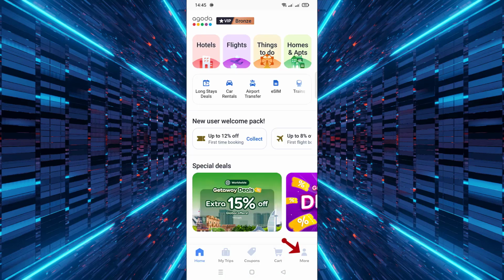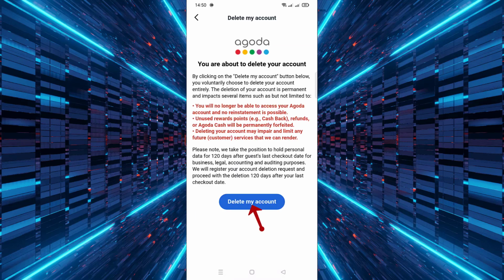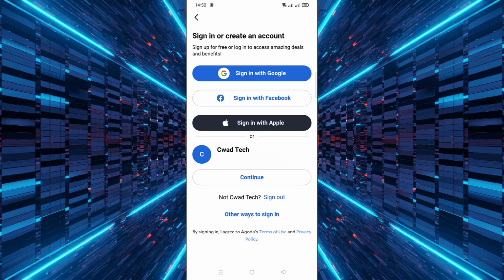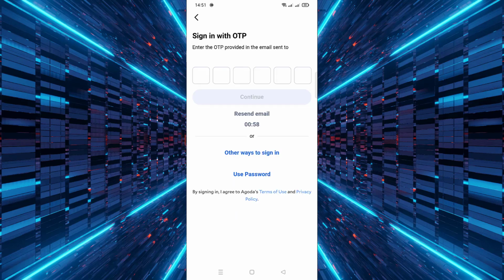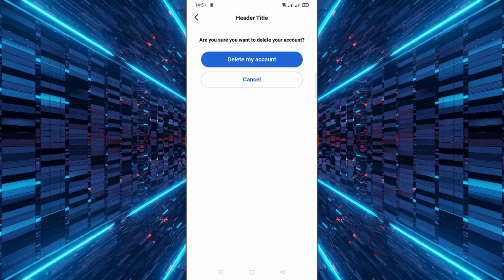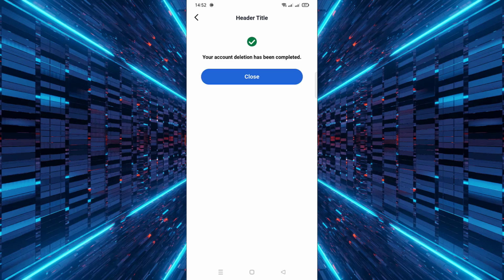How to Delete Agoda Account on Mobile App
Step-by-step tutorial to permanently remove your Agoda profile from the app.

🕒 Full process takes less than 2 minutes.
🧾 Useful for anyone wanting to stop using Agoda services.